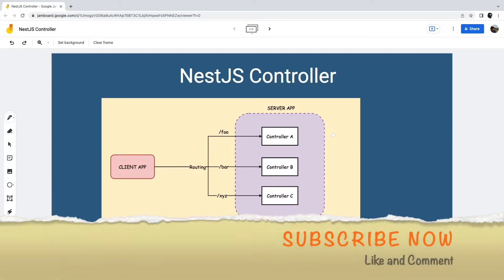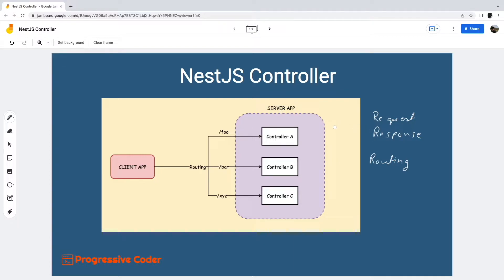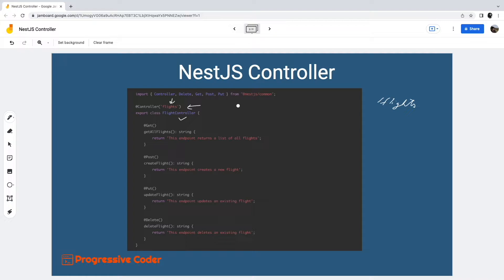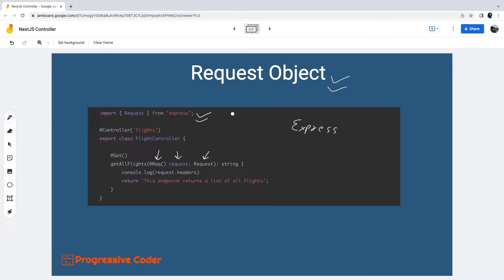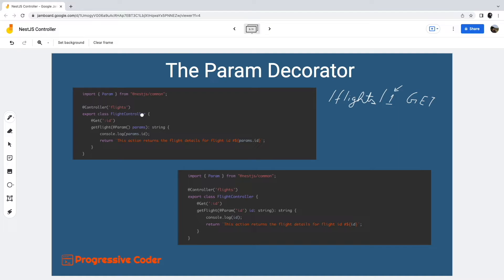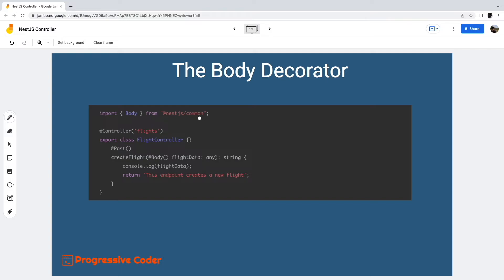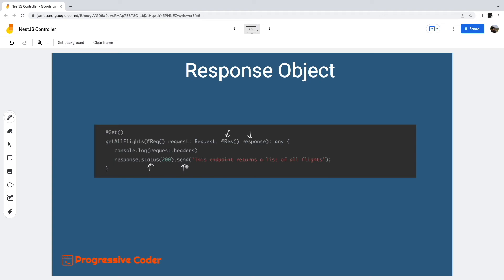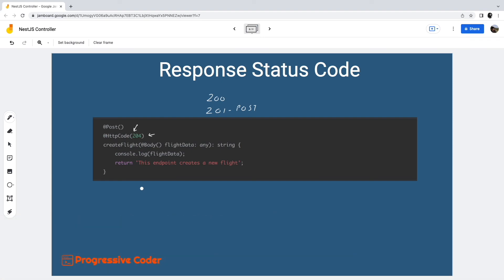NestJS Controller in 10 Minutes | Get Request | Post Request Body | Response Status | Learn NestJS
NestJS is a framework for NodeJS to build server side applications. It fully supports Typescript and uses elements of Object Oriented Programming.

In the background, NestJS uses HTTP server frameworks such as Express and Fastify. While NestJS provides a layer of abstraction over these NodeJS frameworks, it exposes their APIs to the developer. This helps developers use any third-party package available for the underlying server framework.

In this video, we will be covering how to create a NestJS Controller.

NestJS Controllers use a routing mechanism to route incoming requests to the correct controller. Routing mechanism usually involves HTTP Request Path to determine which controller to use.

There are special NestJS Controller decorators to handle the various parts of the HTTP Request. We cover decorators such as:

- @Param decorator to get NestJS Request Parameters
- @Body decorator to get access to NestJS Request Body
- @Response decorator to get access to NestJS Response Object to set status code.
- @HttpCode decorator to customize the status code

NestJS Controllers also have special decorators such as @Get, @Post, @Put and @Delete to handle various HTTP Method Types.

You can also check out my Github account for examples I have built: